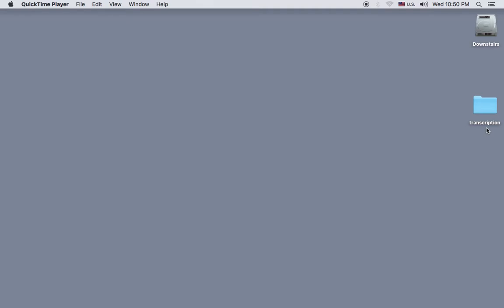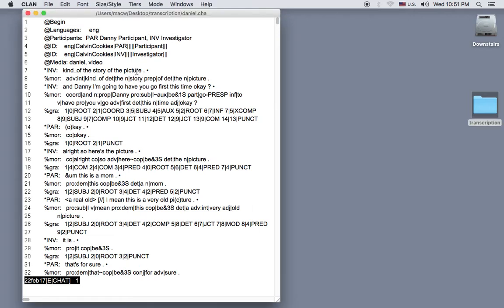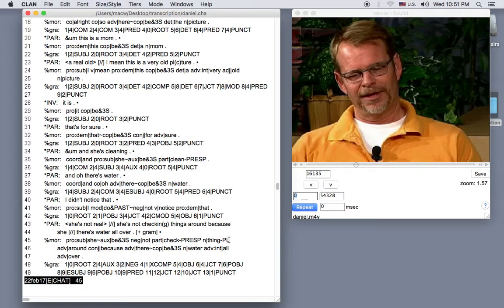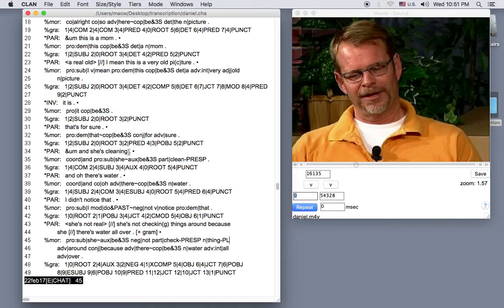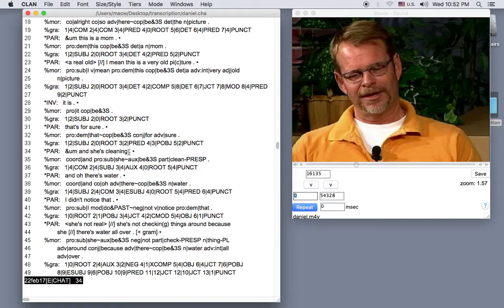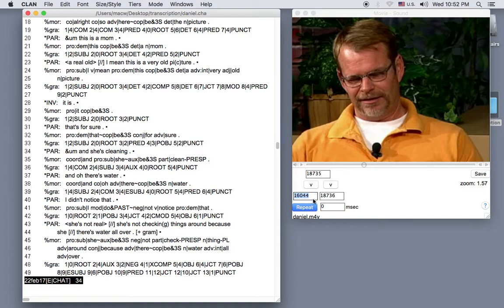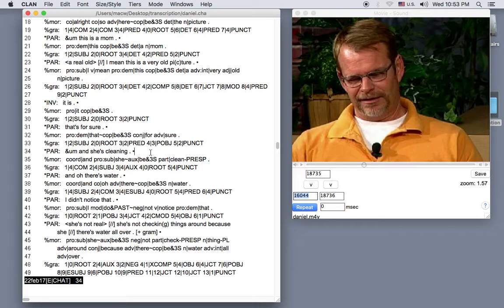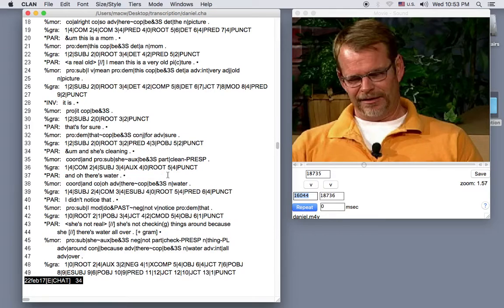playback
How to playback from a file that is linked to audio or video with incremental highlighting of each utterance.